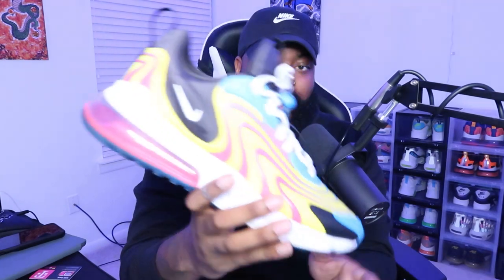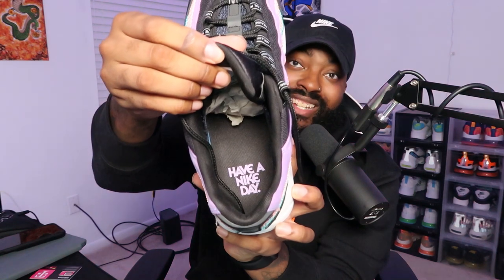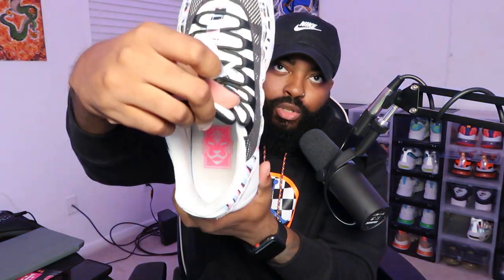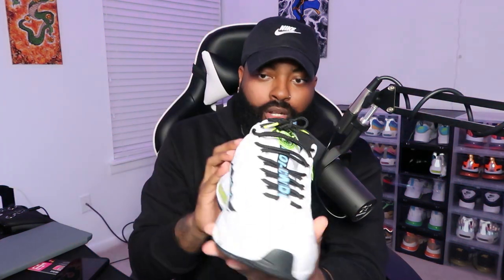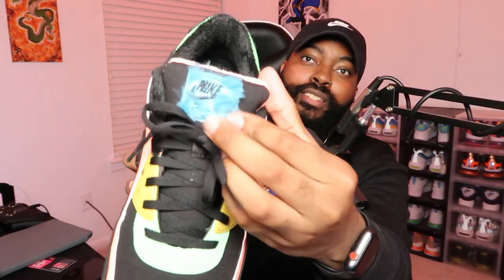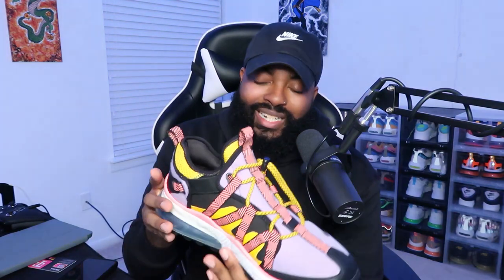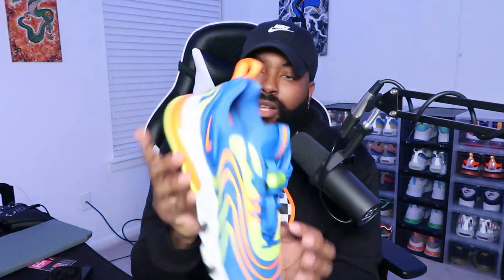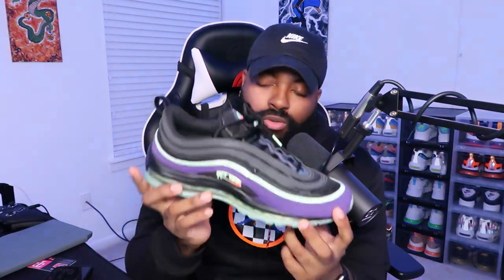My Shoe Collection